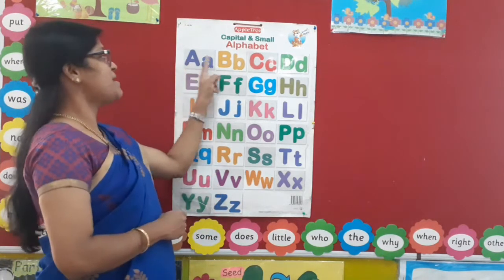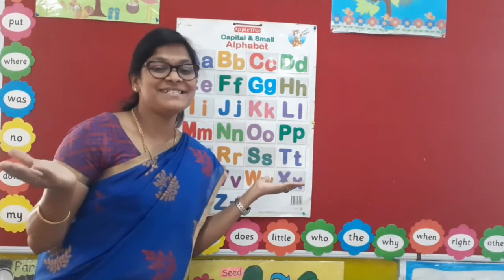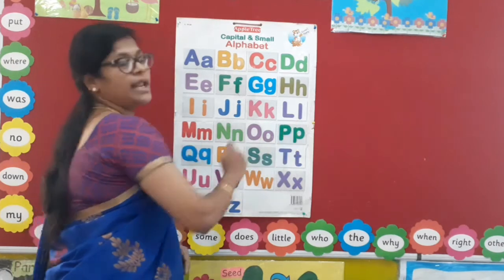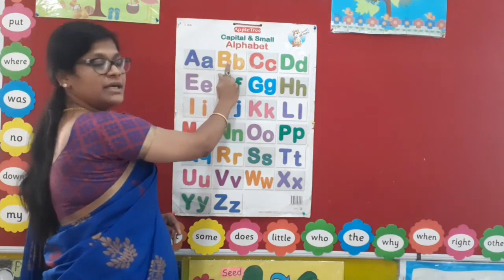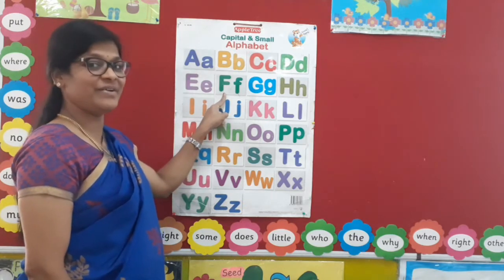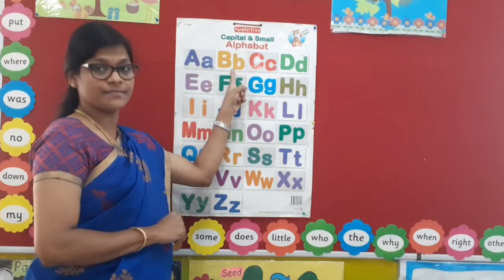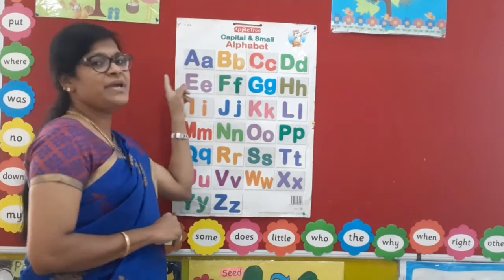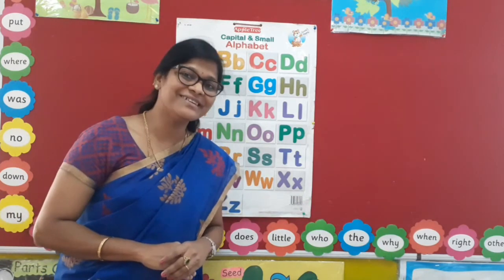A B C D Identification / Alphabet game/Diana's Classroom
Hello parents and my dear kids.

Alphabet Aa-Zz Identification for our little kiddos.

The alphabet is the building block of literacy and so children must learn to recognize and name the letters, both in and out of order, and the sounds associated with each letter.

On average, the more letters children can recognize and identify at an early age, the better their future reading achievement and the lower the risk of academic failure.

 Learning letter names can help with learning letter sounds, which benefits overall reading skills.
Children's reading development is dependent on their understanding of the alphabetic principle – the idea that letters and letter patterns represent the sounds of spoken language. ...

 Phonics instruction helps children learn the relationships between the letters of written language and the sounds of spoken language.

Alphabet knowledge is the knowledge of individual letter names, sounds, and shapes. The alphabetic principle is the idea that letters and groups of letters represent the sounds of spoken language.
We love what we do for you 🙂

Thanks to all my 👪 friends and families for spending time with us.